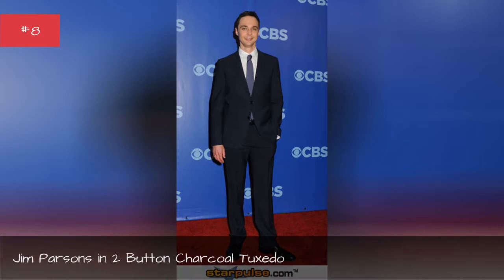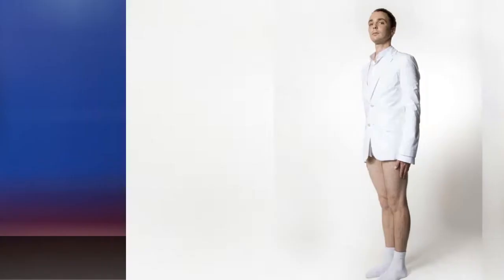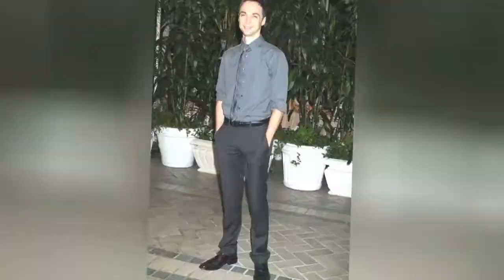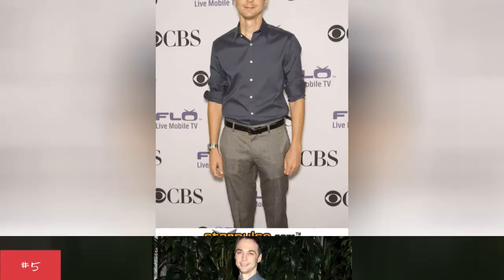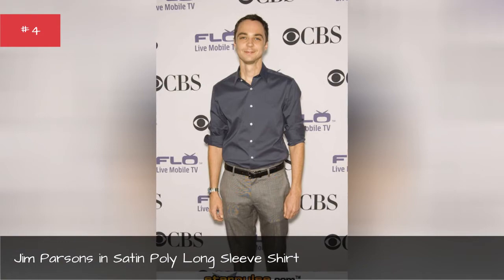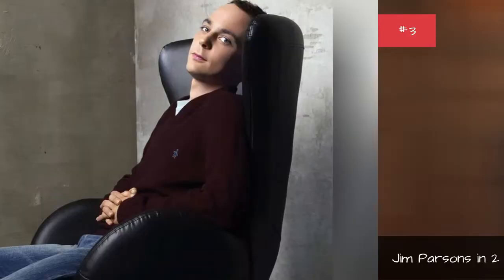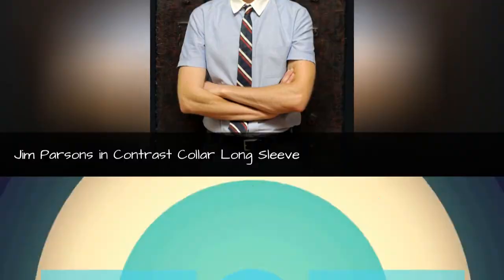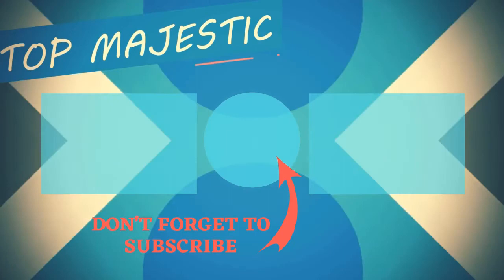Hot Jim Parsons Photos 🌟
The best pictures of Jim Parsons, best known as Sheldon Cooper on the TV show The Big Bang Theory. Parsons is a trained actor, having appeared in myriad stage productions before he started acting for TV and movies. Prior to appearing on The Big Bang Theory, Parsons appeared in hipster classic Garden State and the remake of School for Scoundrels with Billy Bob Thornton. The sexy Jim Parsons has always been a bit of a nerd, but now he's the hottest nerd on television!The hottest Jim Parsons pictures from around the Web, including Jim Parsons shirtless pics and Jim Parsons muscle pics. Covering the entirety of Jim Parsons's career, including modeling and headshots and great pictures of Jim Parsons's abs, this is a rankable list of all of Jim Parsons's sexiest looks and moments. This includes images of Jim Parsons dressed down in plainclothes, and also Jim Parsons in a suit (and possibly even some nearly nude Jim Parsons shots as well!) Enjoy this collection of the best of Jim Parsons images, and also check out and .more
0:00 - Intro
0:00:08 - Jim Parsons in 2 Button Charcoal Tuxedo
0:00:16 - Jim Parsons in White 2 Button Coat
0:00:24 - Jim Parsons in Vested Long Sleeve Top
0:00:32 - Jim Parsons in Grey Formal Long Sleeve
0:00:40 - Jim Parsons in Satin Poly Long Sleeve Shirt
0:00:49 - Jim Parsons in 2 Button Pleated Collar Tuxedo
0:00:58 - Jim Parsons in Maroon Cotton Sweater
0:01:06 - Jim Parsons in Contrast Collar Long Sleeve